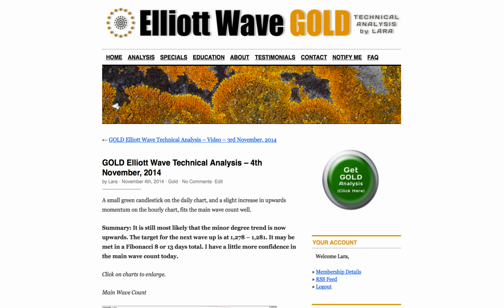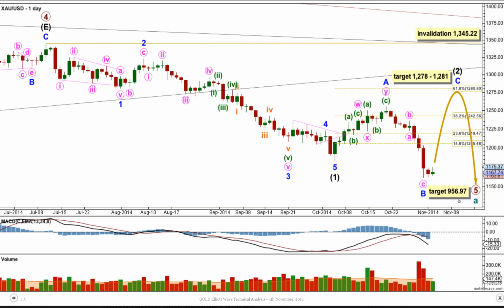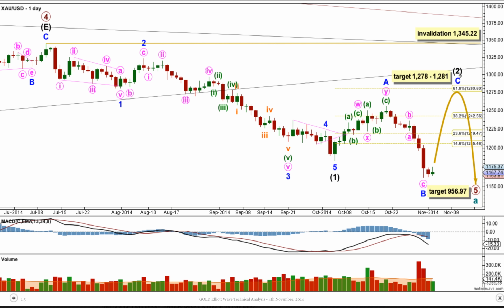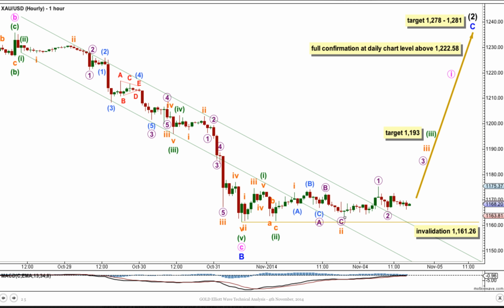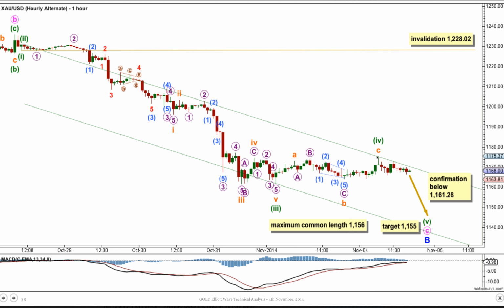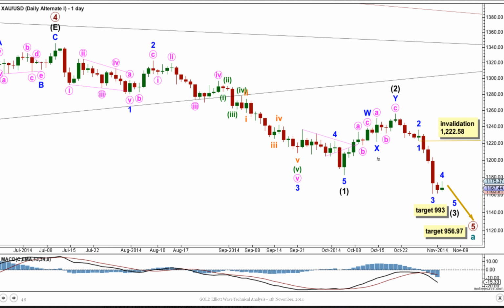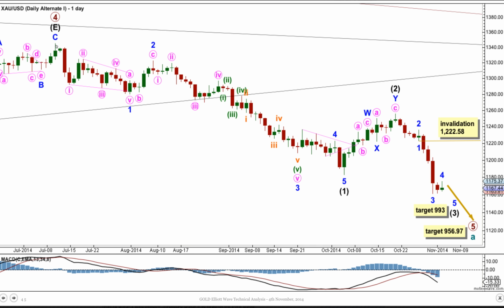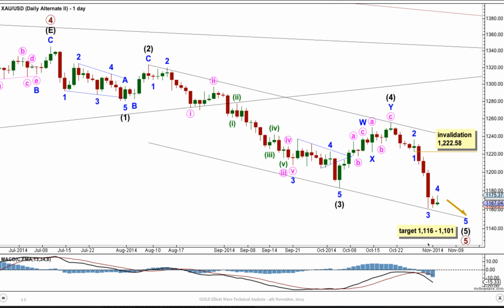Gold Elliott Wave Technical Analysis - 4th November, 2014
Technical analysis of Gold from a pure Elliott wave perspective prepared and published 4th November, 2014